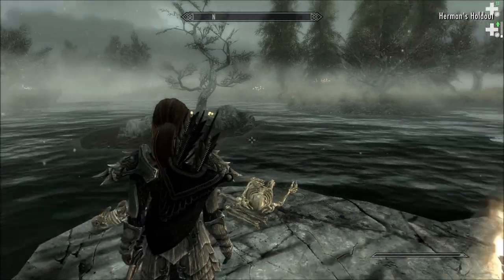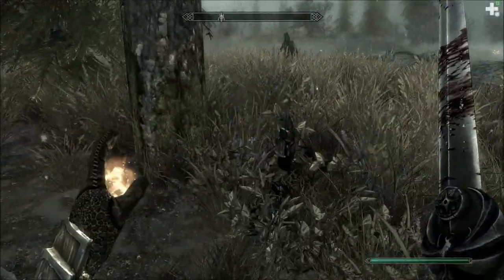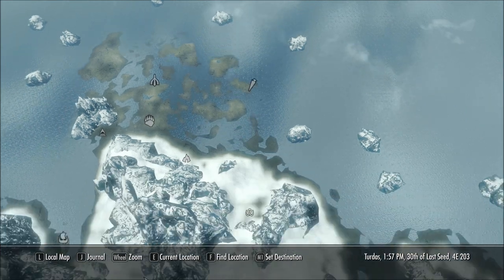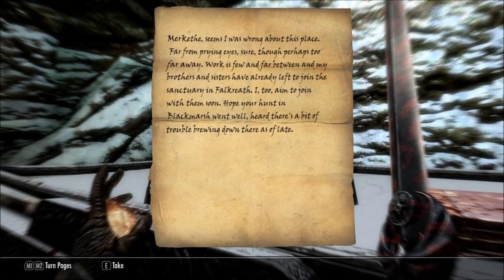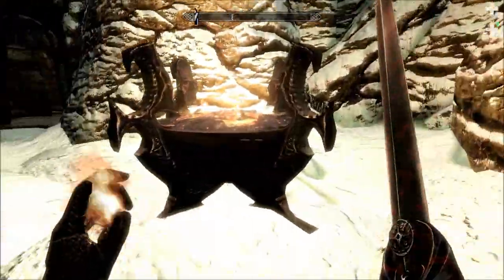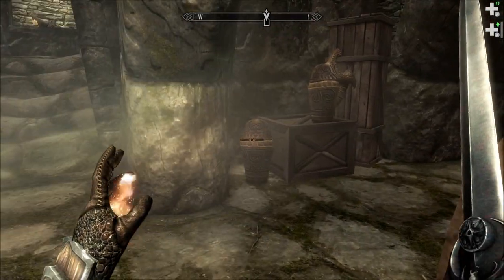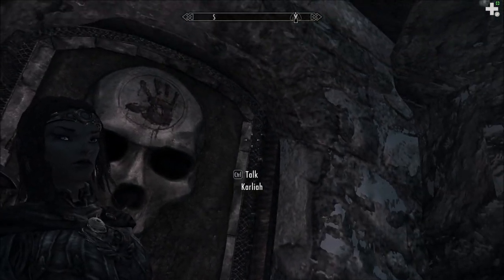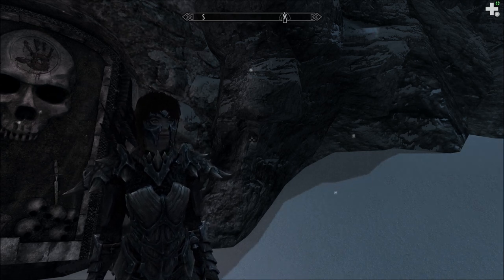Let's Play Wyrmstooth (Skyrim Mega-Mod - Blind), Part 18: Dark Brotherhood Sanctuary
That's right, it's another Dark Brotherhood Sanctuary, on the island of Wyrmstooth! What ever will we find inside?

The Elder Scrolls V: Skyrim is a property of Bethesda Softworks, LLC. Wyrmstooth was created by Jonx0r. Thank you and have a fus ro day.   :)